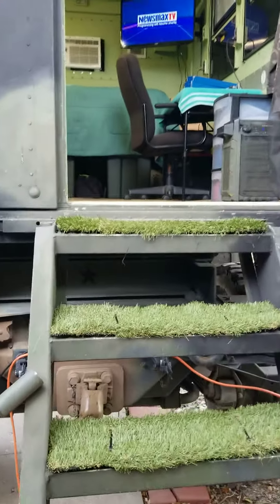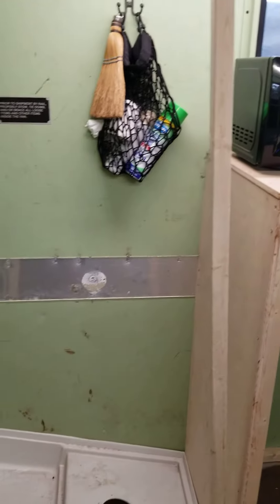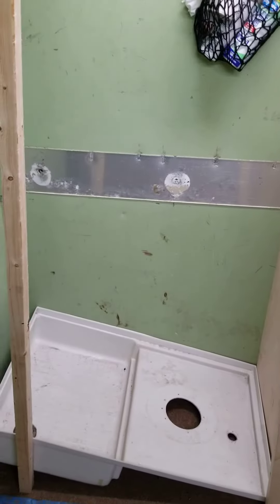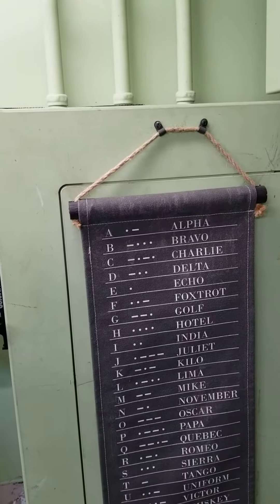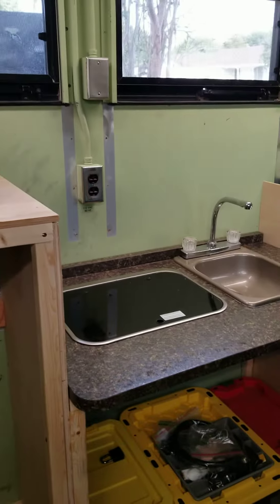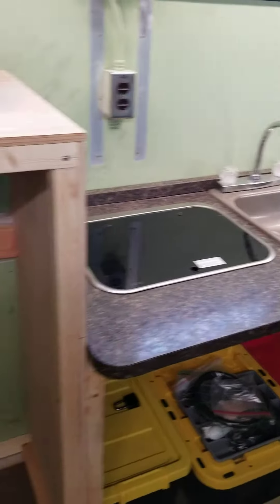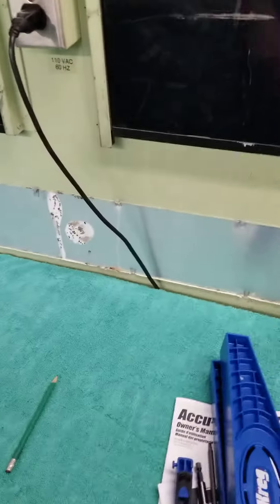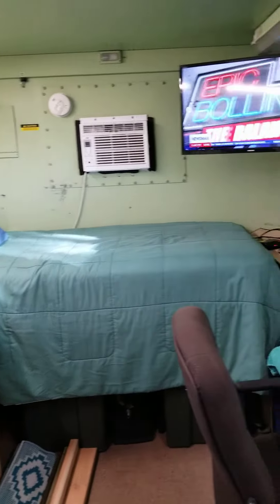Final Rough Fitting Before Gut and Build Start